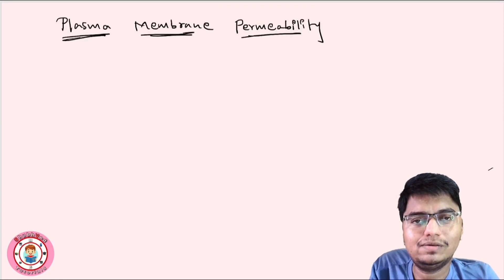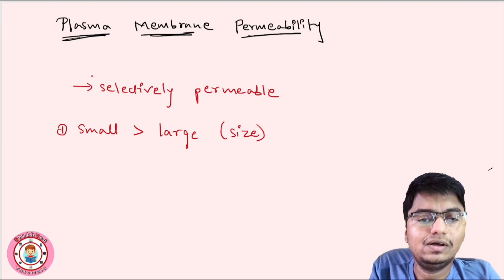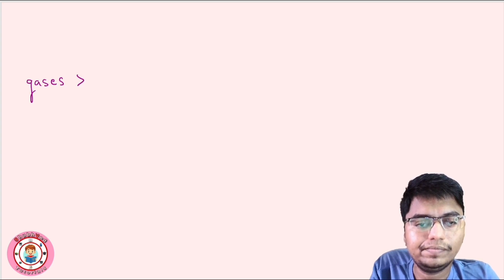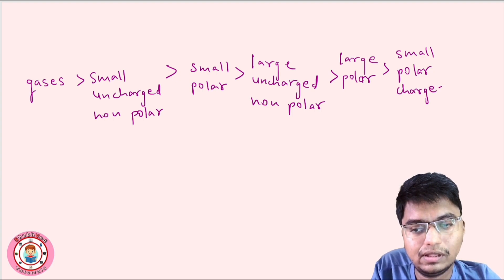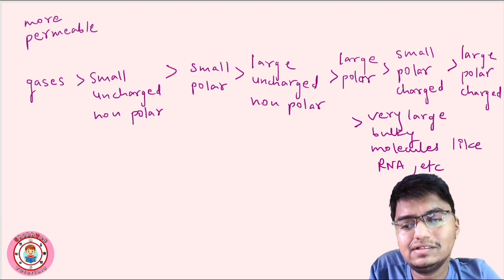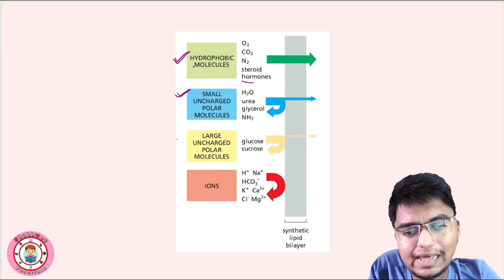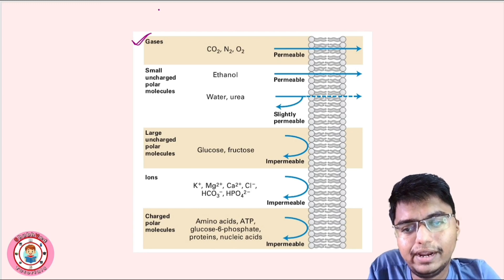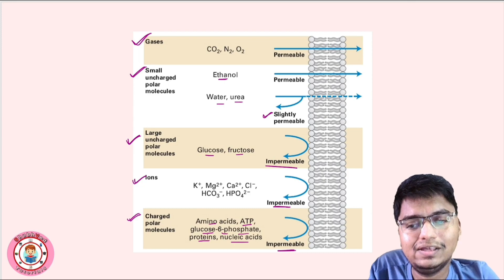Plasma Membrane | Permeability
PYQs book_

This video is about the permeability of plasma membrane.